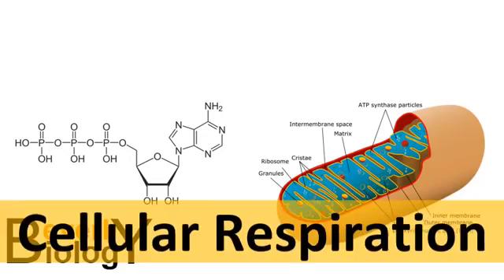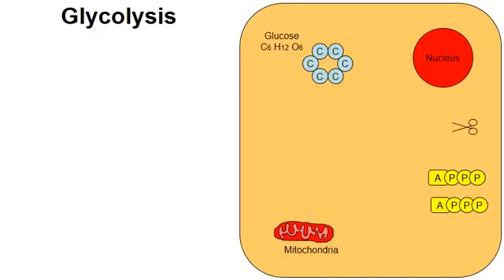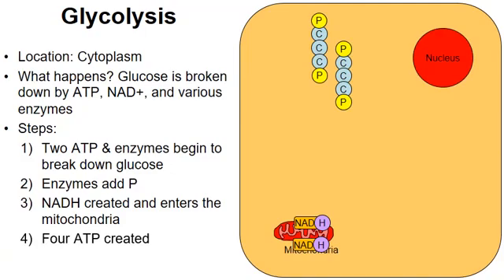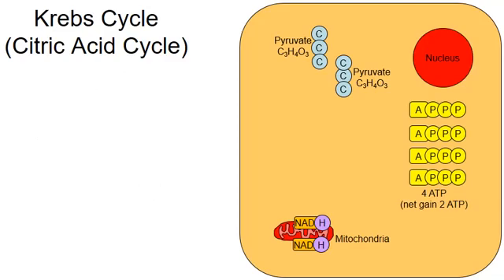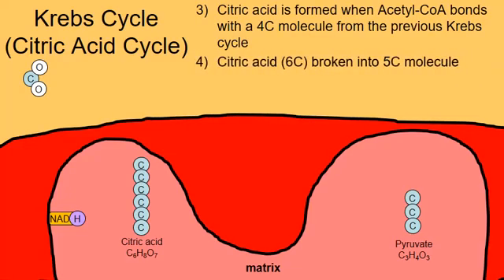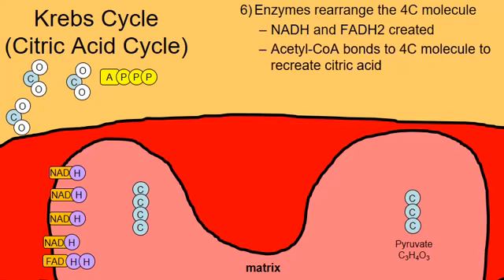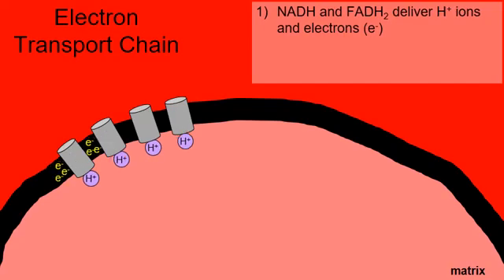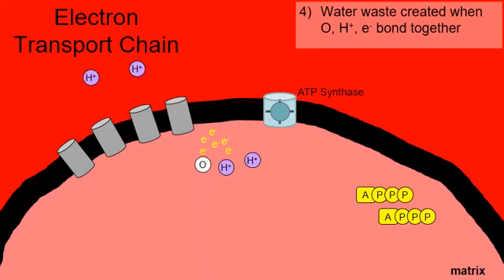UACE Cellular Respiration in detail